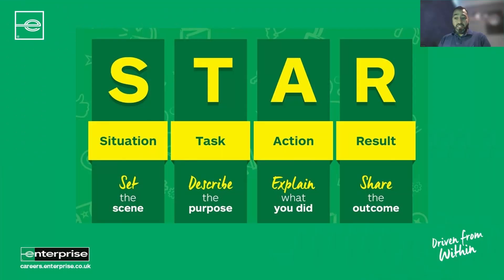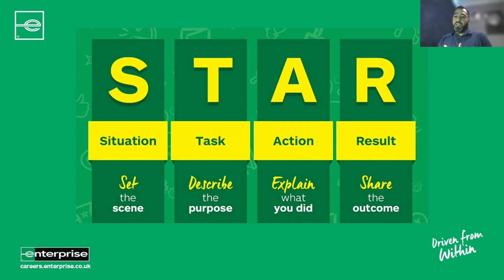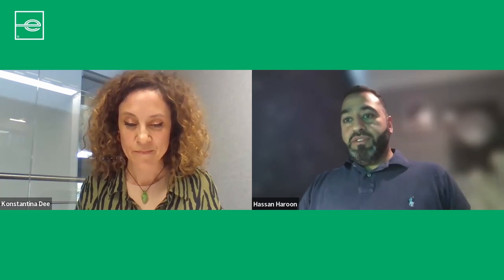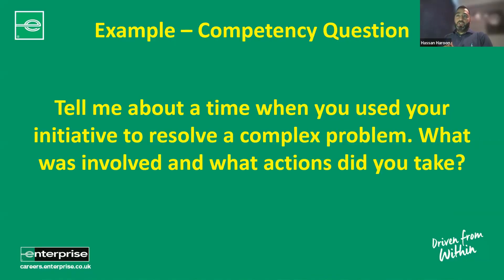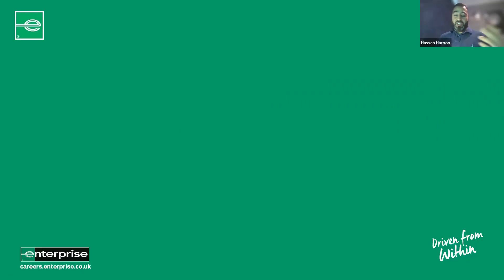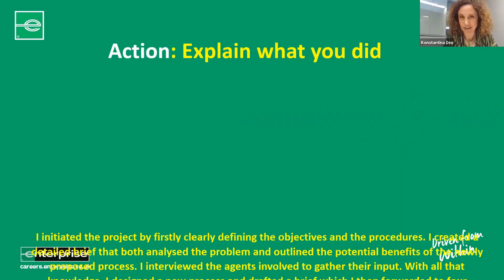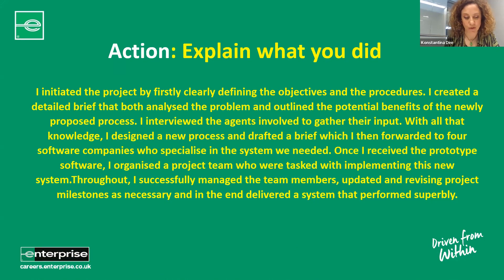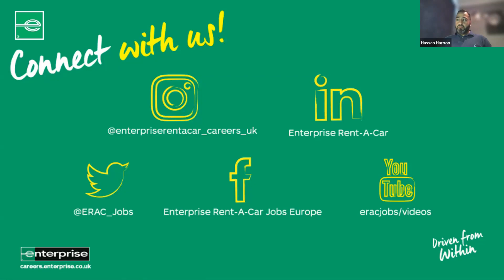How to answer job interview questions using the STAR technique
Chances are, if you’re attending a job interview, you’ll be asked one or more competency questions. Thankfully there’s a tried and tested method that will help you answer these tricky interview questions: the STAR Technique.

Don’t know what it is? Want to make sure you’re using it in the best possible way? Watch this webinar and our recruiters, who have decades of experience interviewing and hiring thousands of candidates for our jobs, will show you exactly how to master this technique, including practical examples that you can use in your next job interview. Our presenters for this session are:

Konstantina Dee - Careers and Employability Officer - University of Warwick

Want to be part of a company that has made a true commitment to recruiting, developing and retaining the best talent? Search for our latest graduate jobs and internship opportunities in your area and see where we can take you on your career journey.